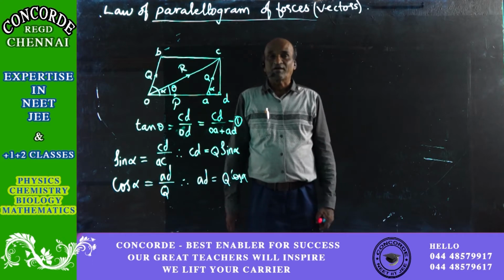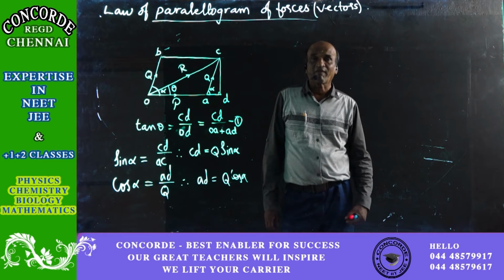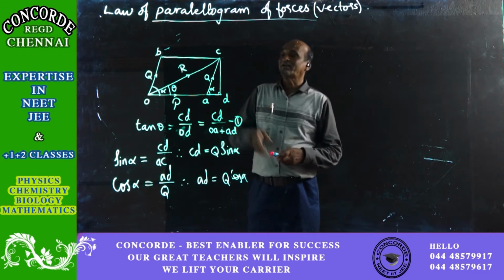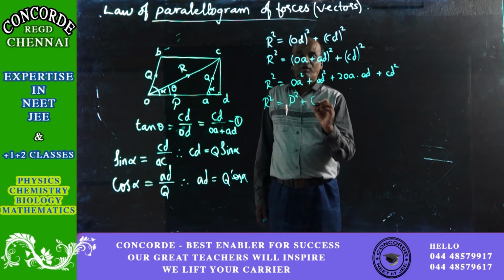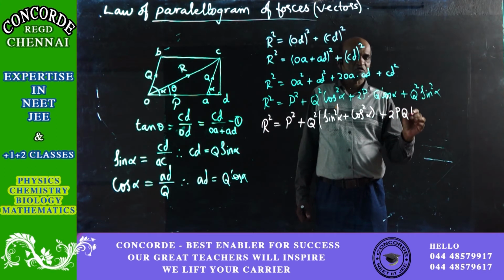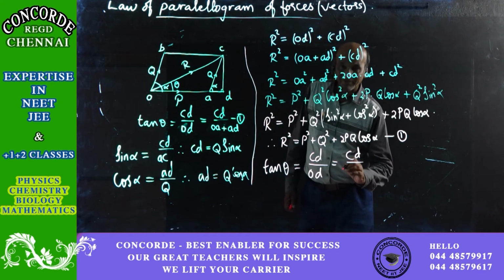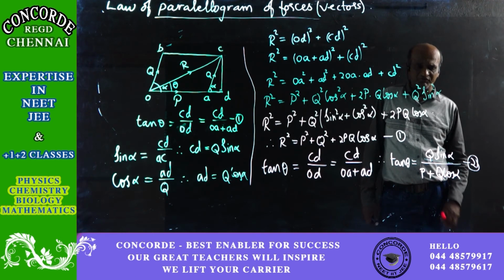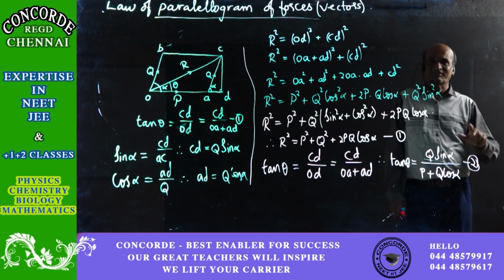Parallelogram law vectors part1 for NEET